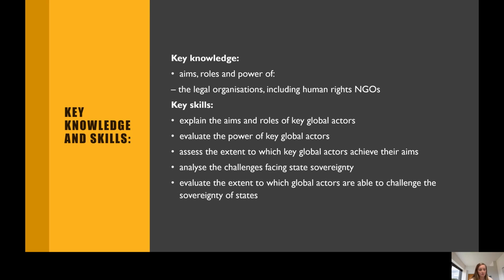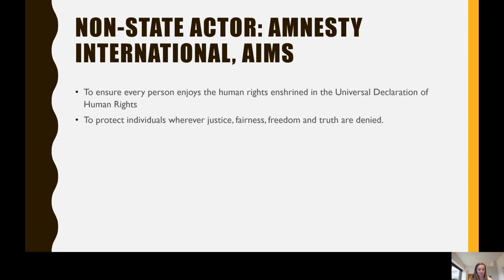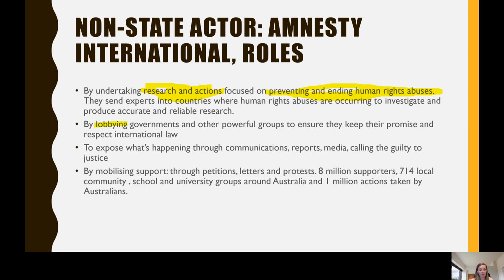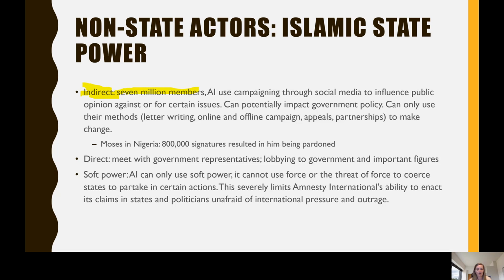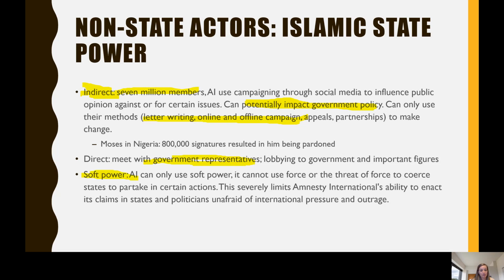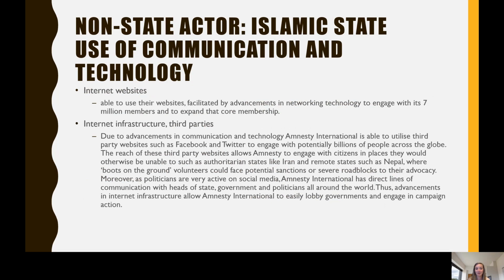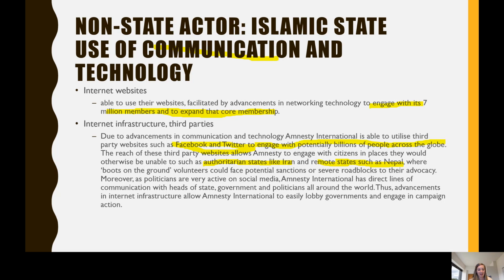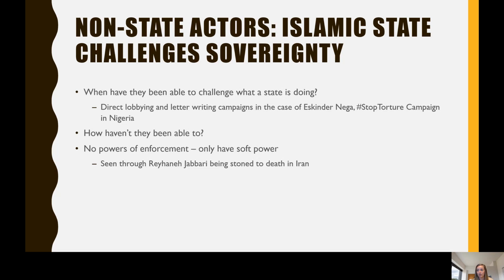VCE Global Politics - Non state actors -Amnesty International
VCE Global Politics - Unit 3 Area of Study One (Global Actors)
Aims, roles and power of Amnesty International